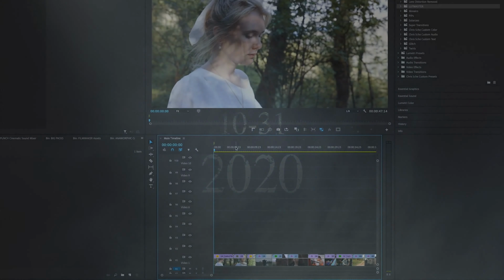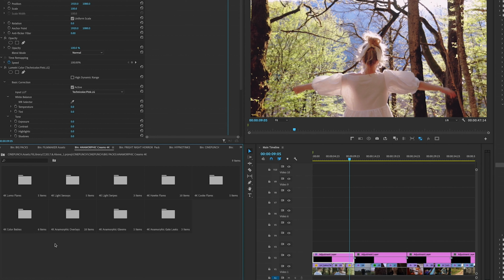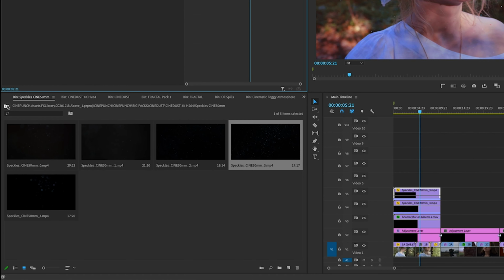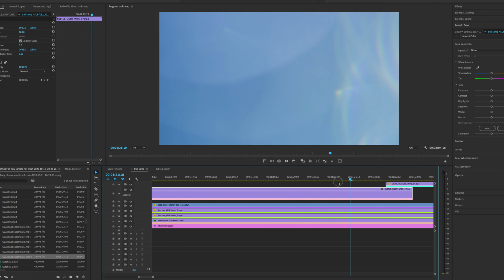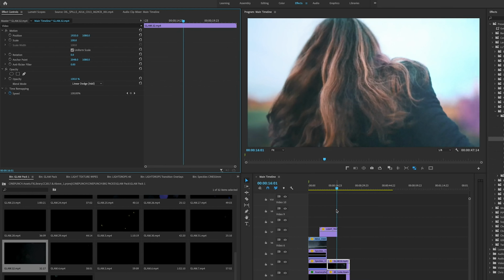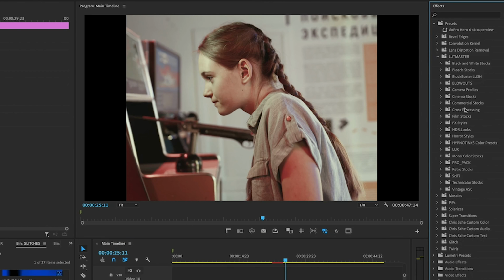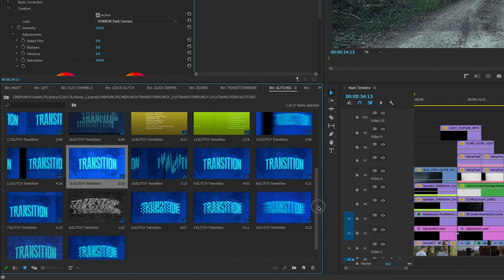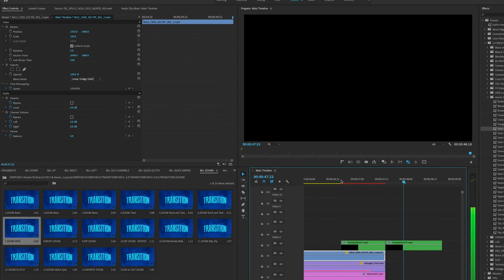Cinepunch Review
Thanks for checking the links and supporting this channel 😁

 Premiere Pro (Pr), After Effects (Ae), Cinematic LUT, Colour Grading, Transition, Color Correction LUT, Sound Effect, Overlay Template Package, Cinematic effects.